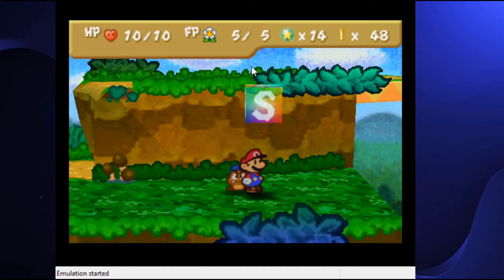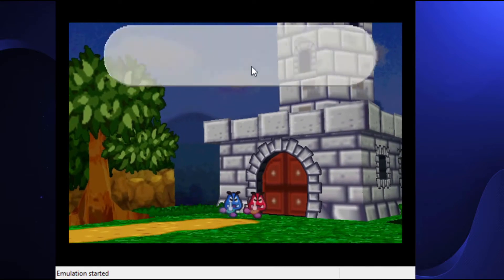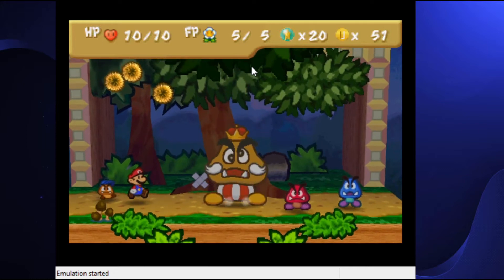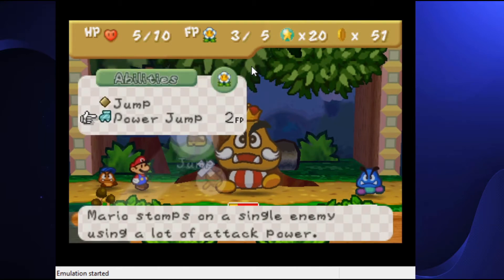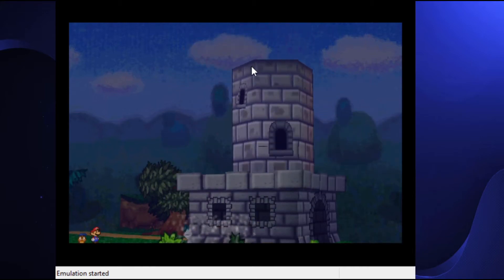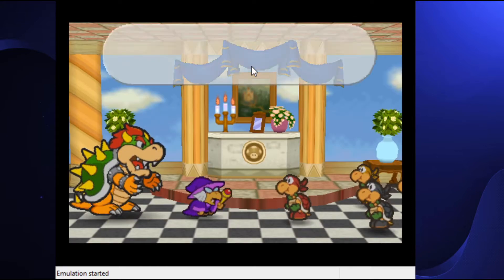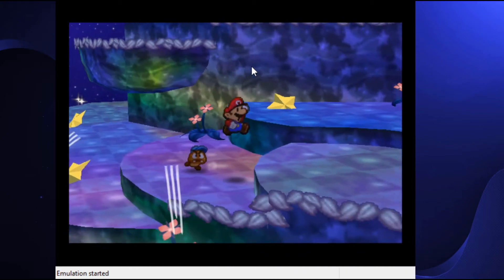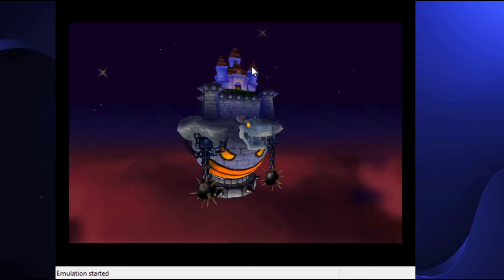Paper Mario Master Quest JR [2]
The second part of my Paper Mario Master Quest JR "lets play". Part 3 is recorded but wont be out probably until tomorrow and i will start recording 4 and onward later today =)